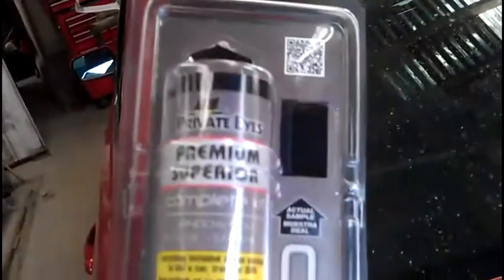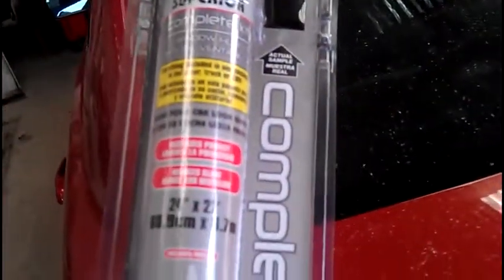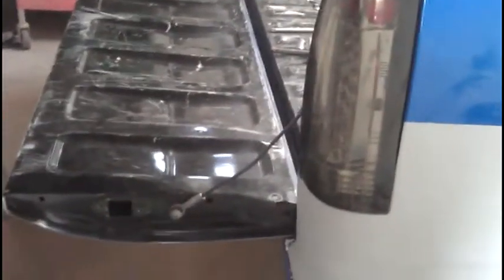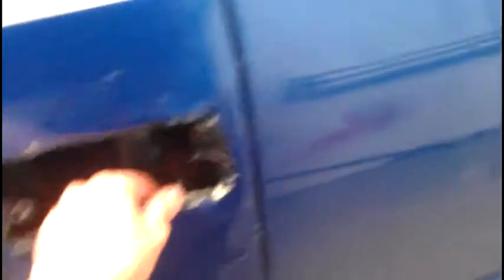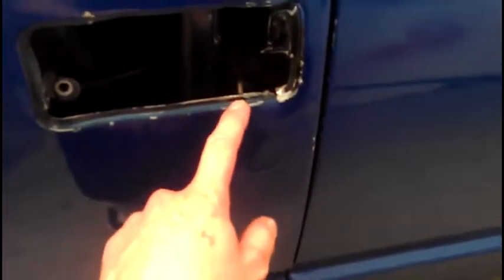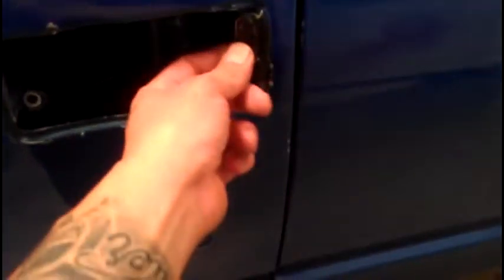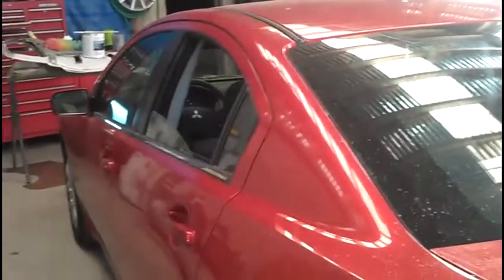window tinting drawing winner!!